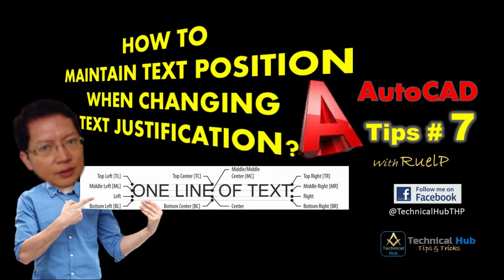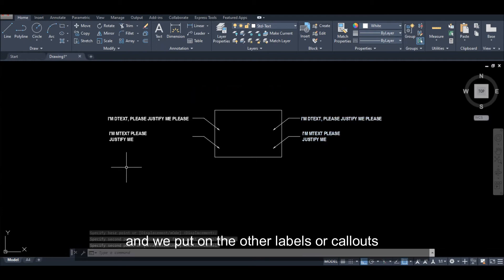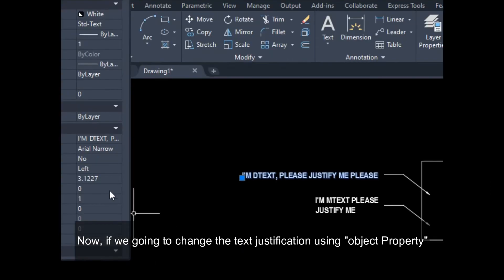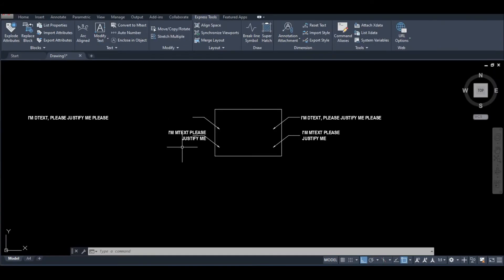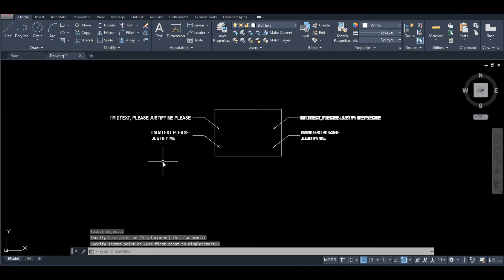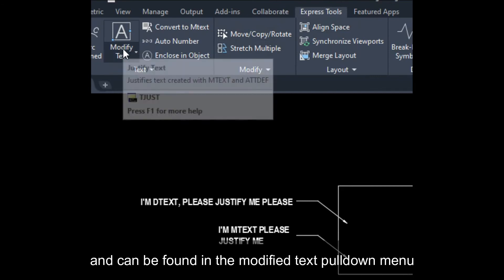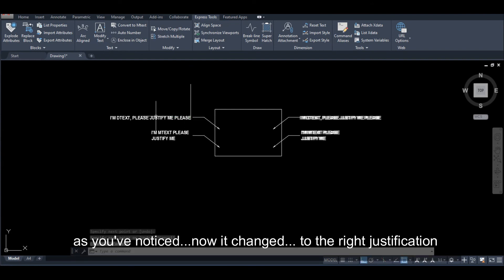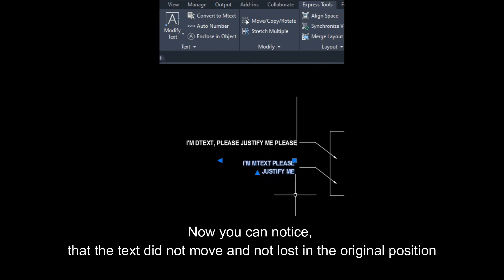AutoCAD Tips # 7 - How to change Text justification without Losing Text Position [English Sub]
TechnicalHUB Tips & Tricks - Learn Technical Tips for Architecture, Engineering, AutoCAD, Drafting, Construction and other Technical Related topics.